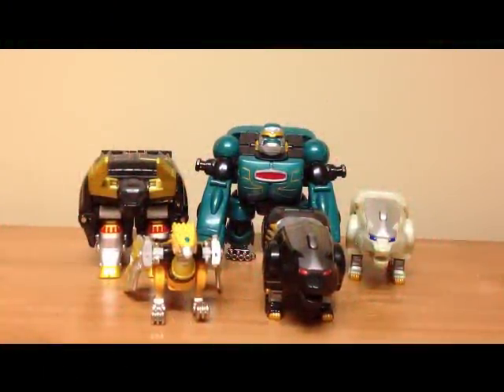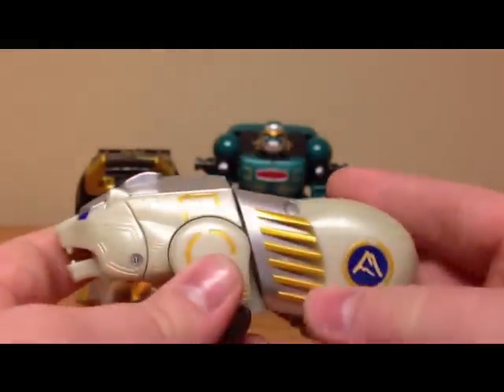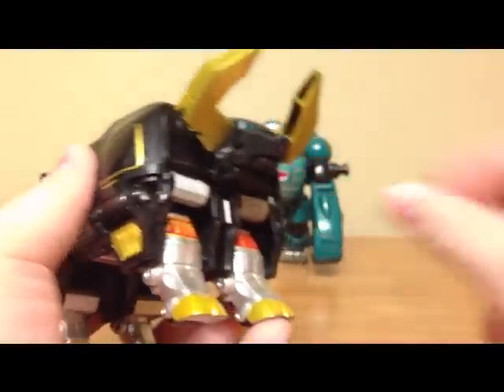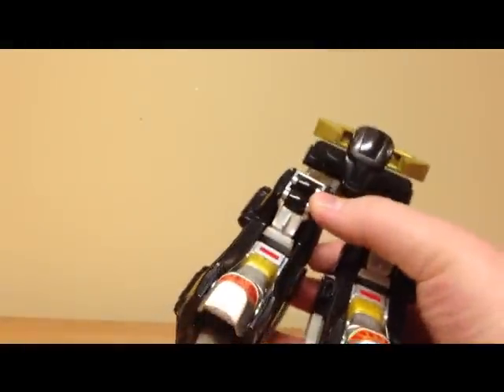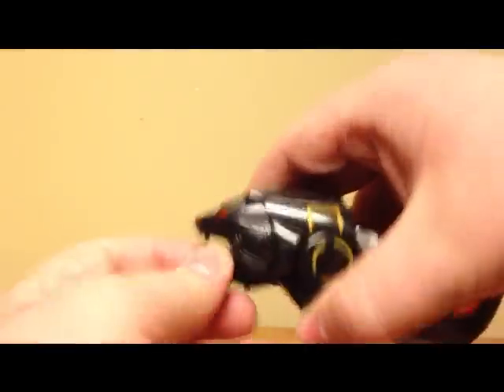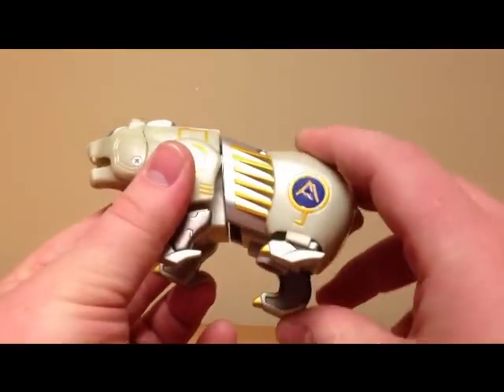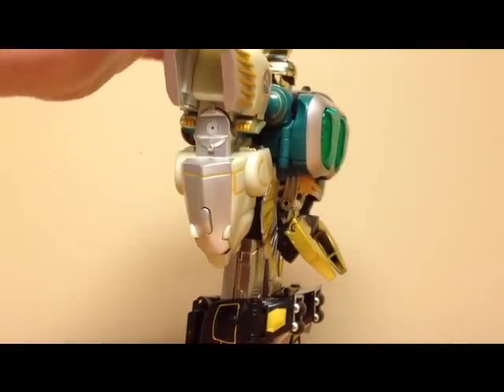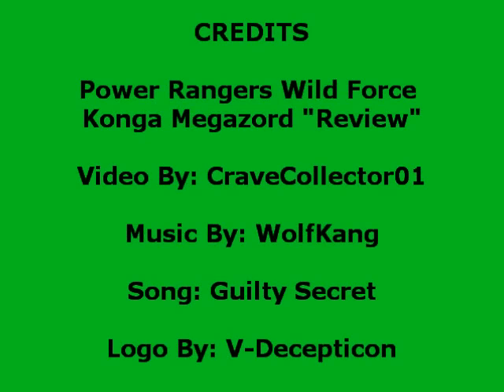Power Rangers Wild Force Konga Megazord "Review"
A look at this awesome megazord from Power Rangers Wild Force. If you like my videos please like my facebook fan page. Links are below.